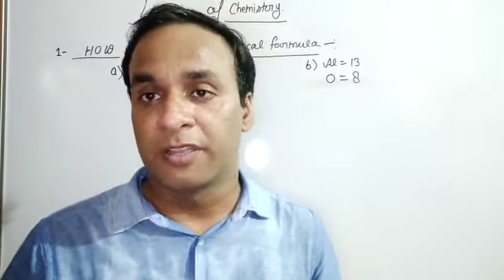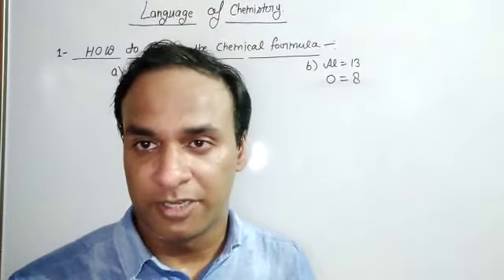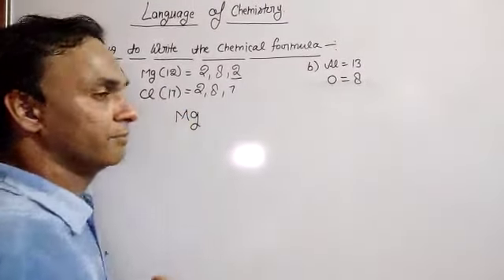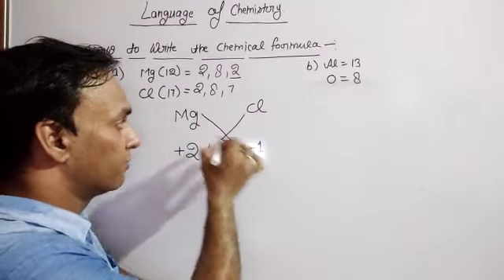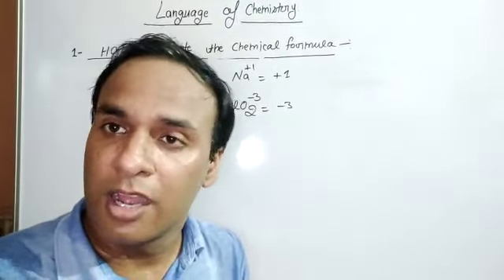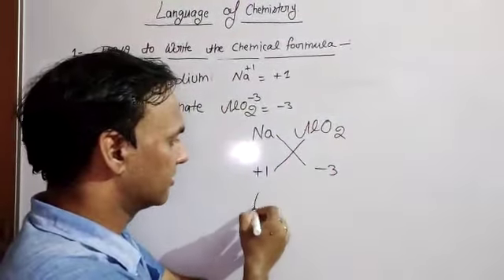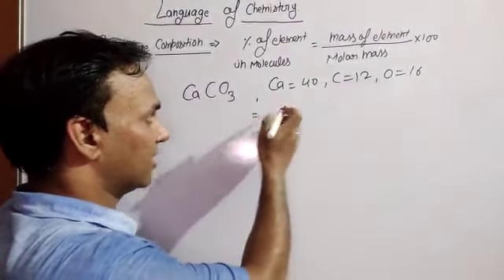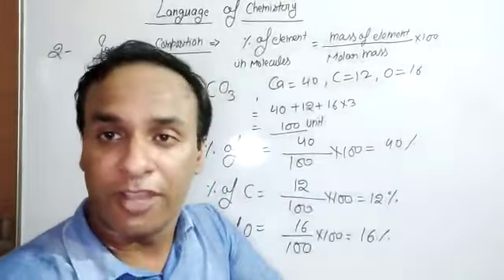Class:- 9 ( language of chemistry )